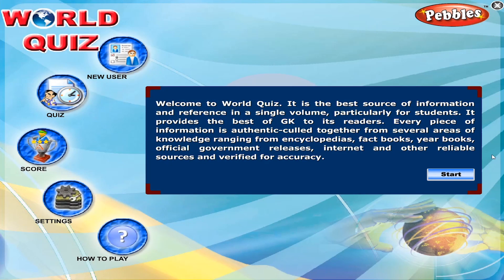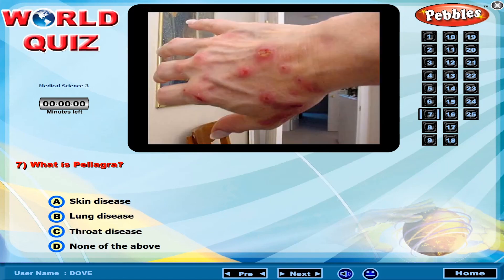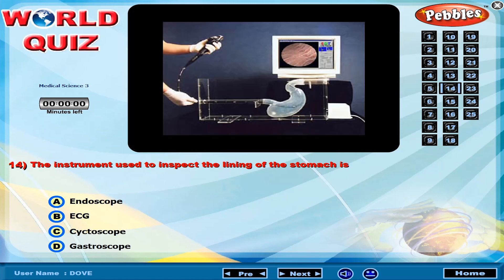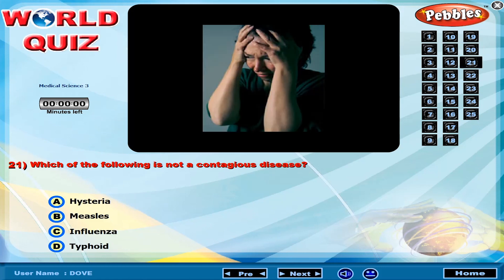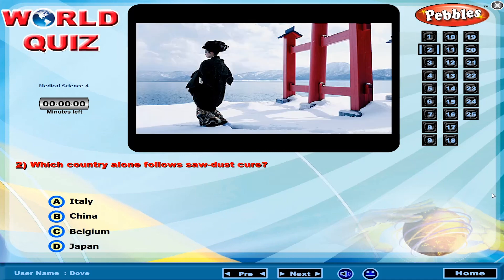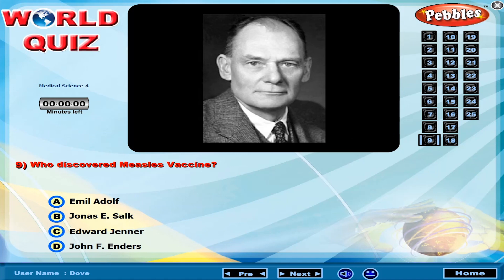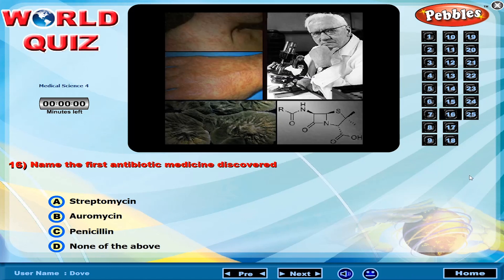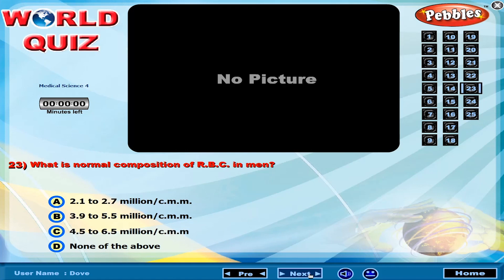World Quiz - Med Science part 3&4 | Simple General Knowledge (GK) | Students IQ | Educational Video